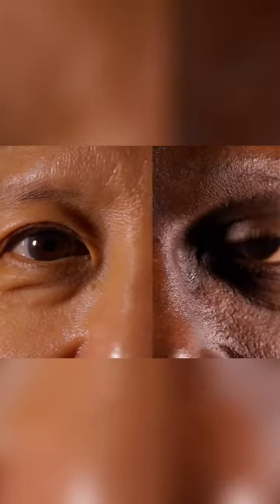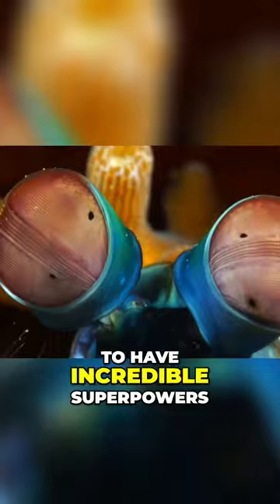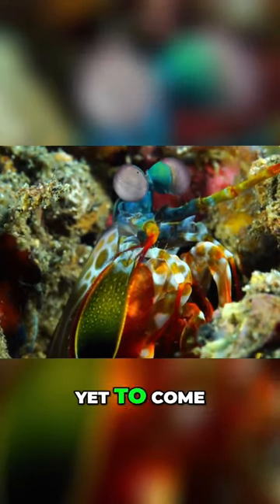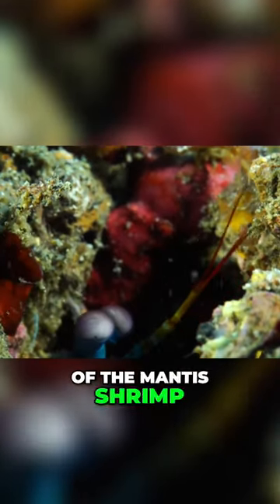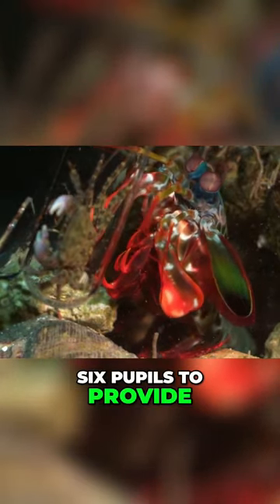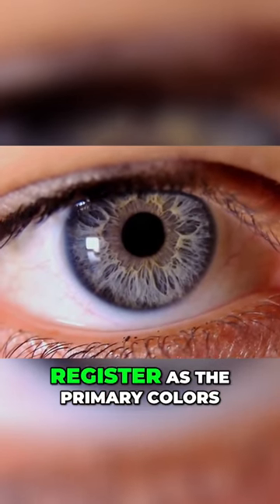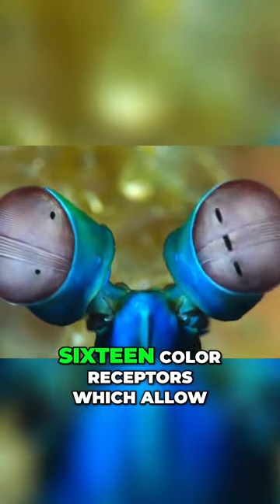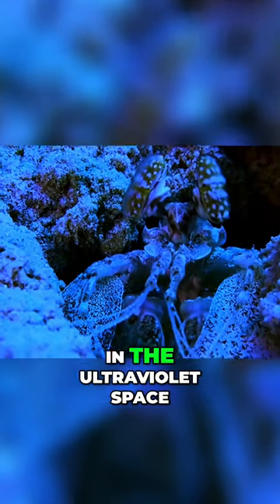Unlocking the Power of the Mantis Shrimp!!